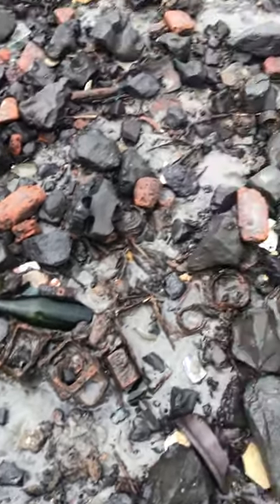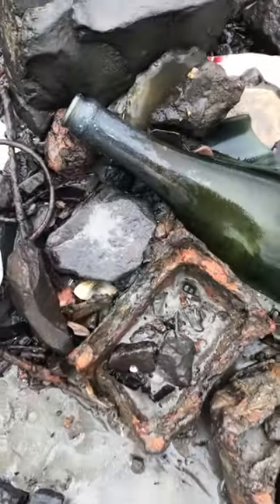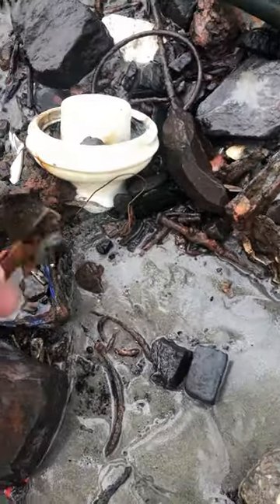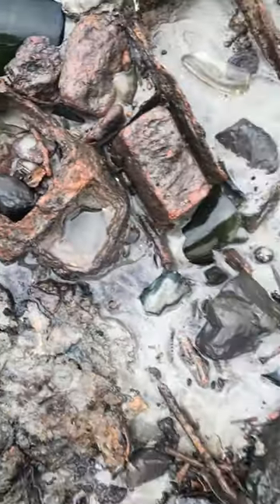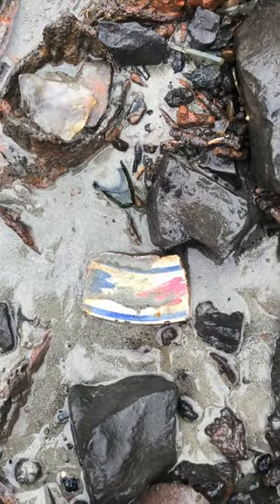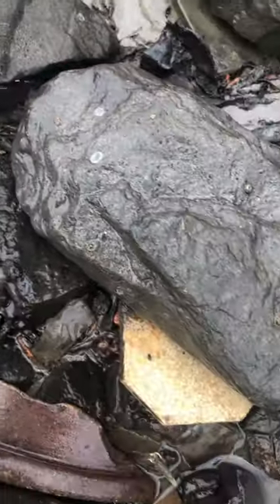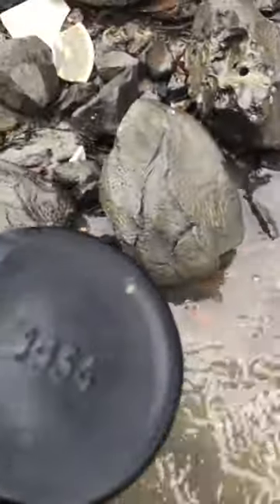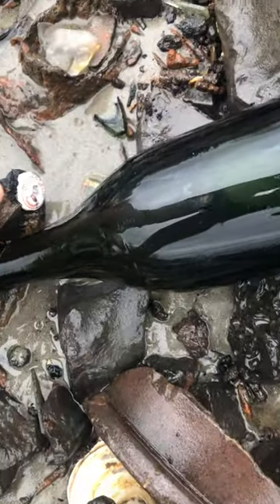A nice Piedboeuf beer bottle from 1934.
Low water and more of Bottle Beach appears. Follow Mud Bagger's mudlarking adventures.